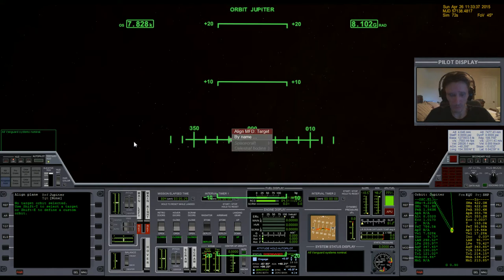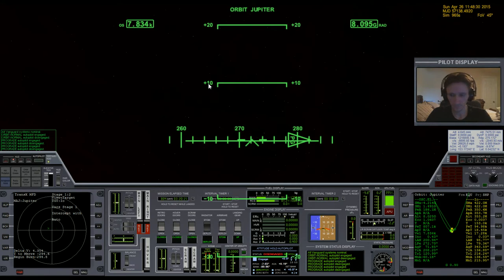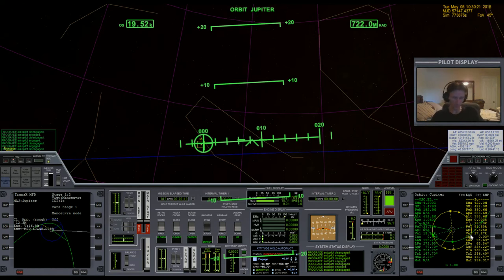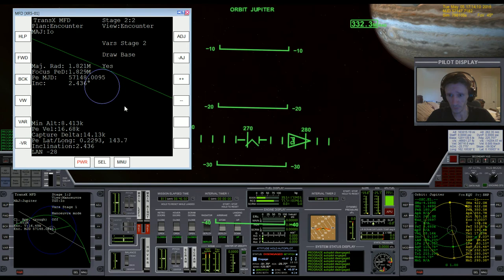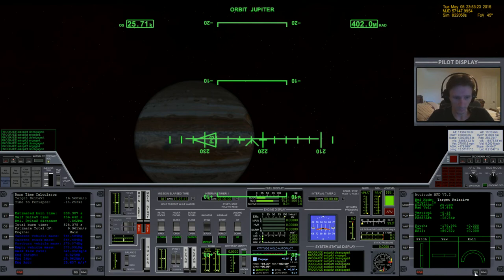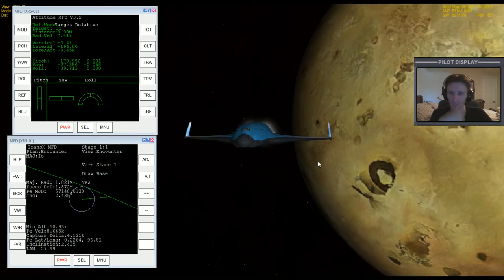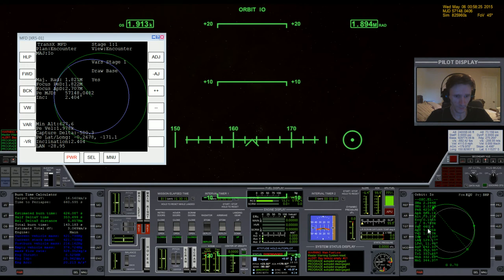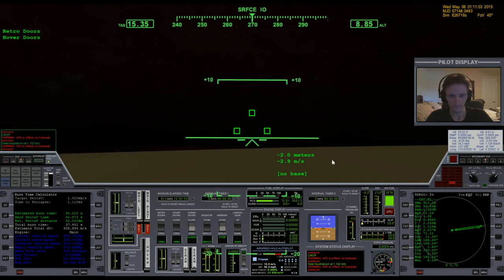Orbiter 2010 - Learn With Me #1 (Part 5) - Landing on IO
This is a continuation of the Mars to Jupiter "Learn With Me" flight. In this video, I am picking back up at the save point where I'm just a few days away from Jupiter. I am trying to work out how best to approach Jupiter so that I can use the main engines to perform the deceleration burn.

If anyone wants to try this scenario from this point, you can download it

Note: You will have to have the XR5 already downloaded and installed or else Orbiter will crash. Note also that I have the ESS in orbit around the moon in this scenario. If you don't have the ESS, you will need to delete that section out of the scenario before using it.